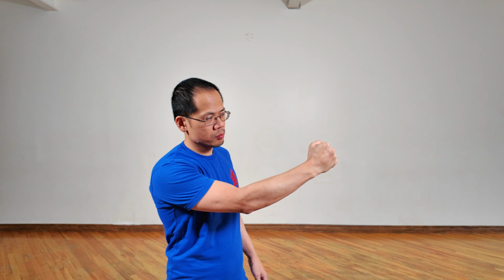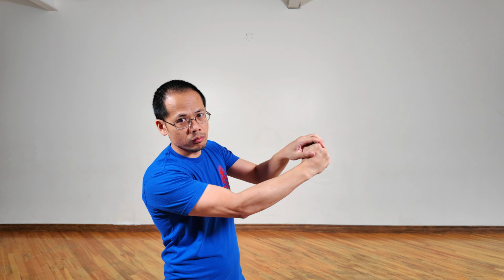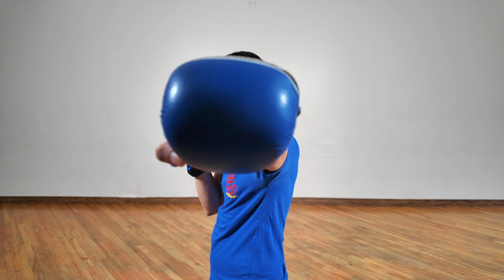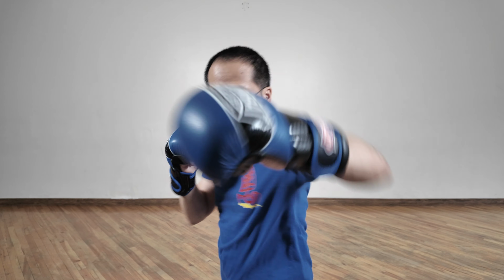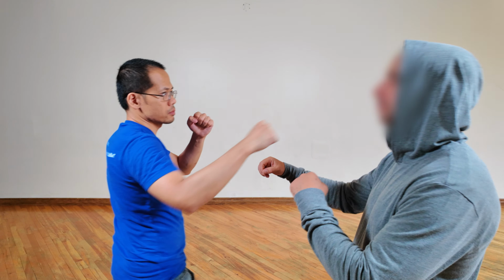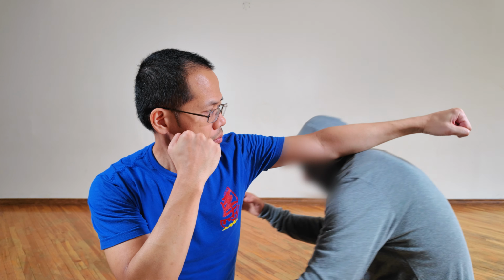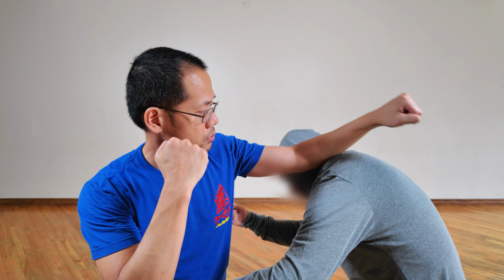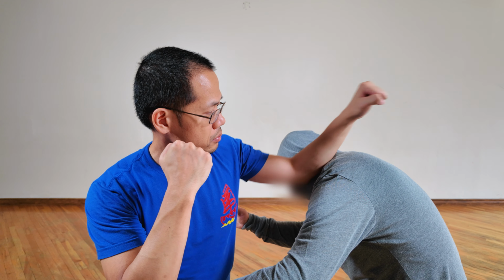Why The Wing Chun SUN FIST Is THE BEST For Self-Defence AND MMA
Learn the advantages of punching with a vertical fist, and landing with the last 3 knuckles.

Attribution:
Image of “Fracture of the 5th metacarpal head from punching a wall” by James Heilman, MD
Image source: Wikipedia
No changes were made to the image